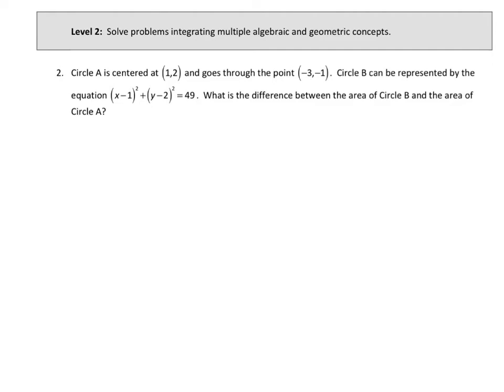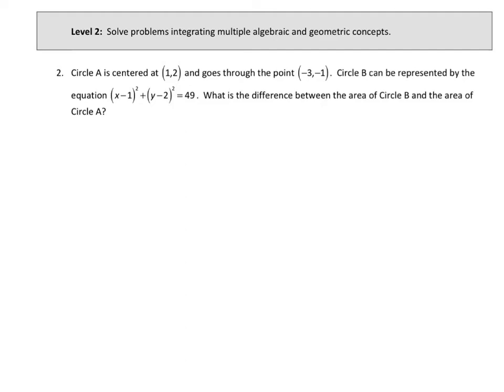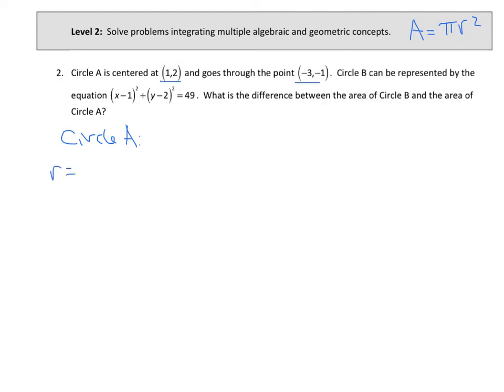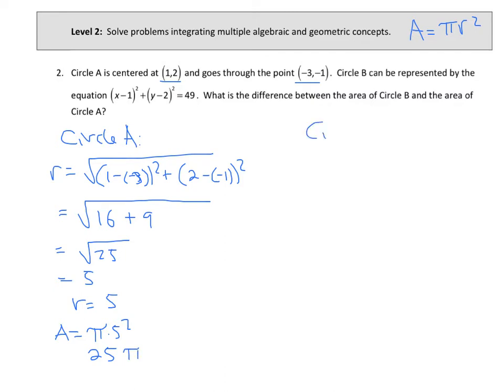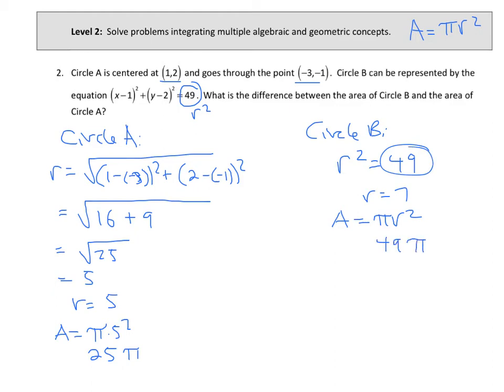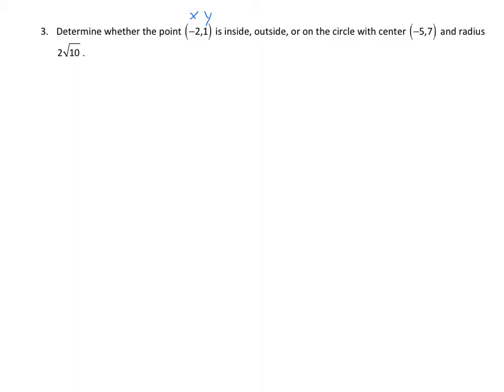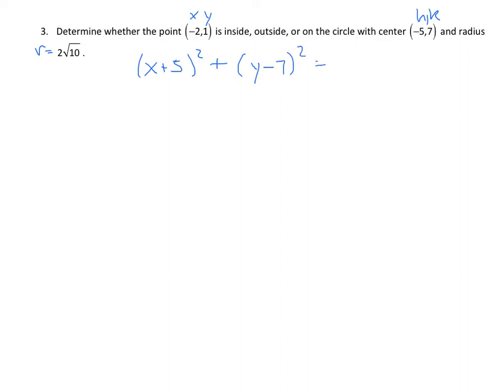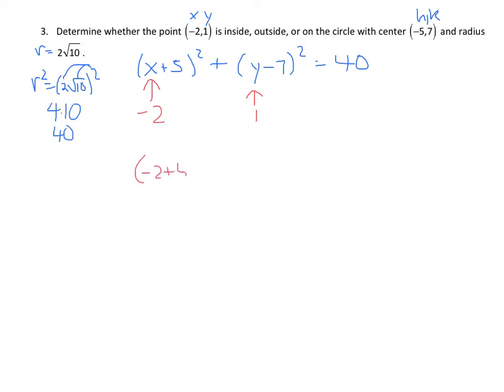U5S5 Circles L2 Notes